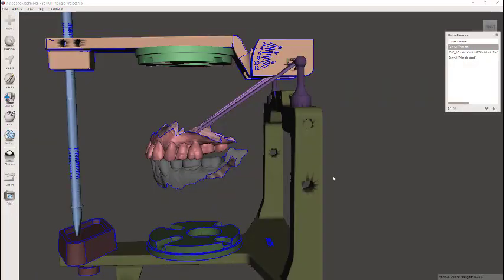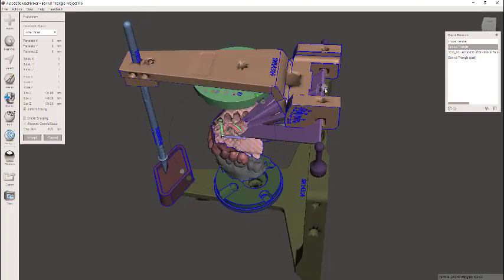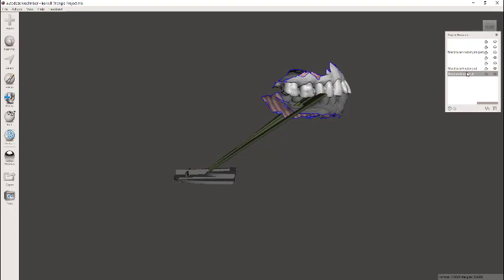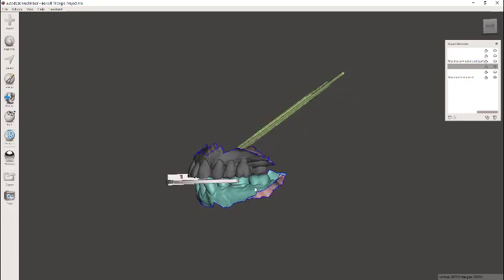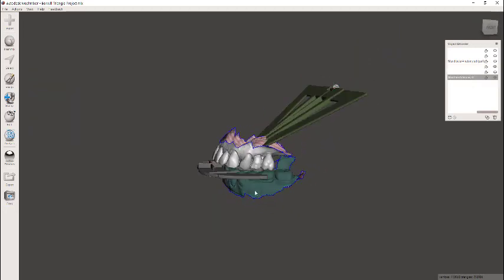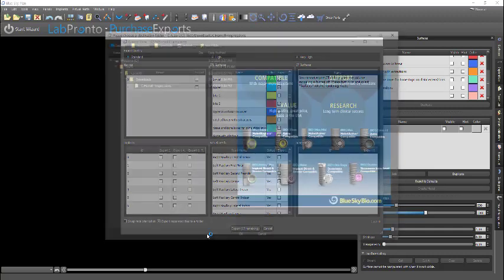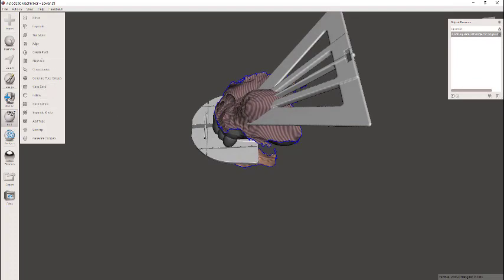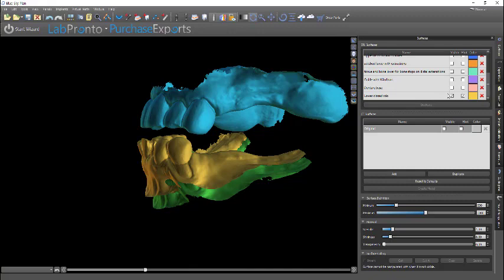Using Meshmixer to Open or Close VDO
This video shows how to use Meshmixer to open or close VDO with digital models.  The STL shown consists of a Bonwill triangle and a mounting plate that positions the models properly relative to the "condyles" for true anatomic hinge motion.